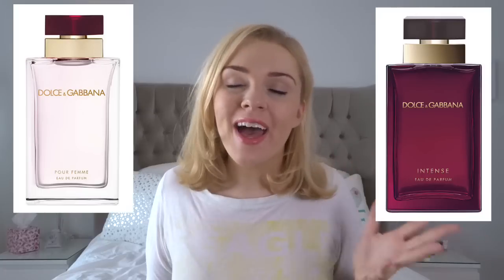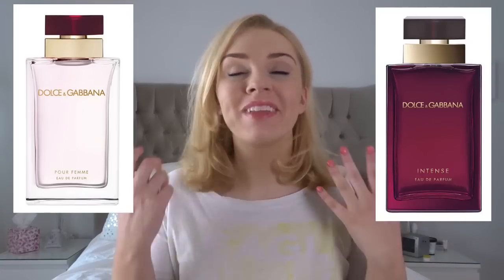DOLCE & GABBANA POUR FEMME VS INTENSE PERFUME REVIEW | Soki London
Perfumes in this video...